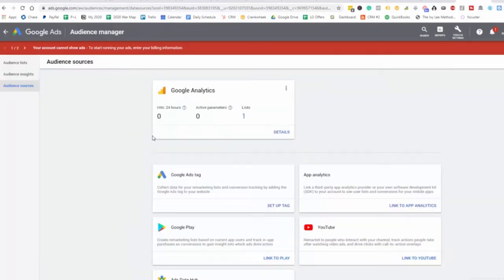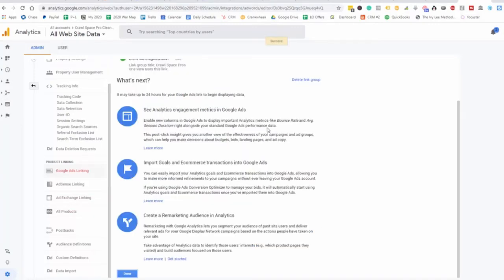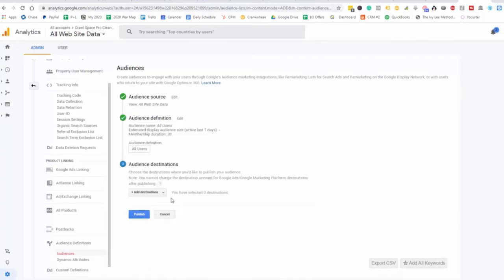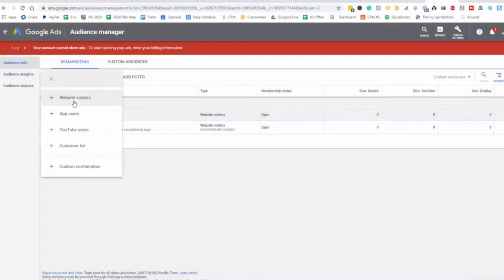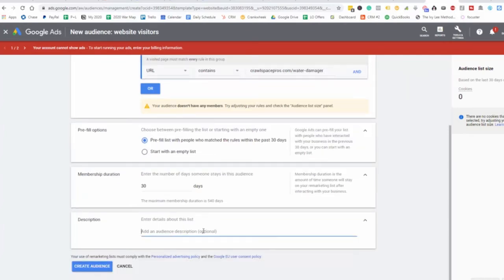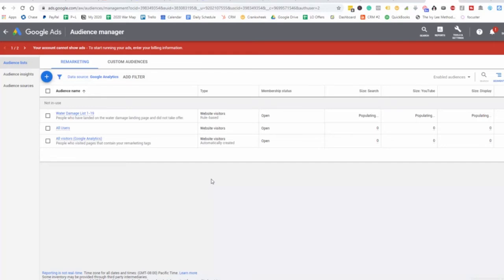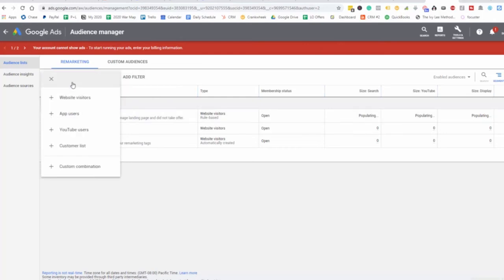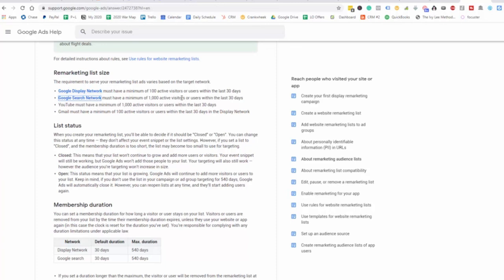Google Ads Remarketing | Advance Google Ads Course | Lec 12